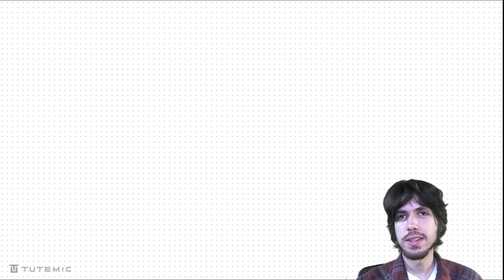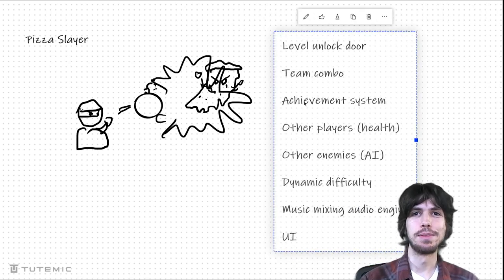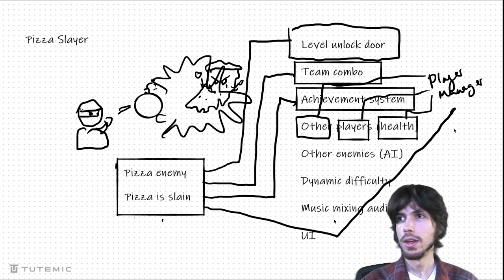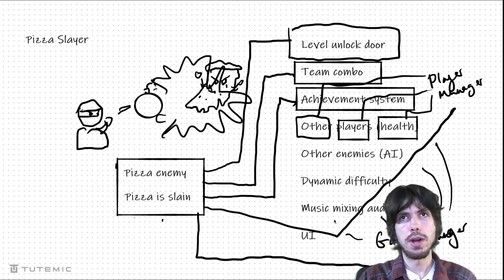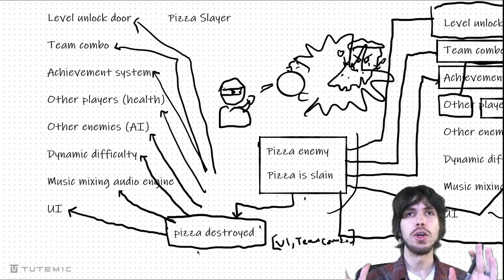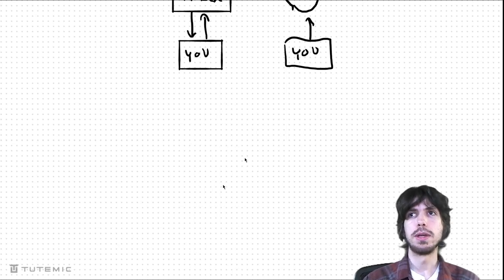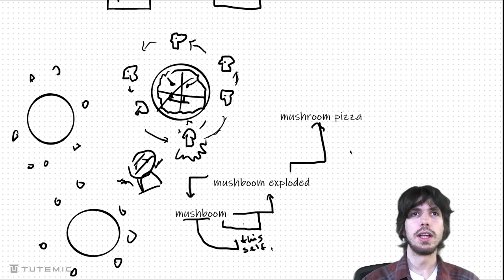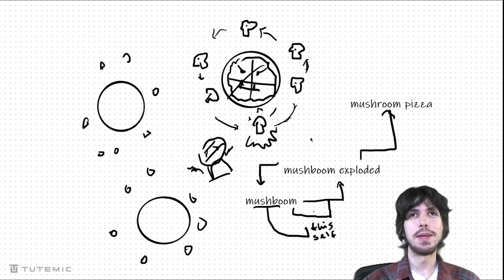The good and bad way to use events and signals in games (observer pattern)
Sometimes a good thing can be used the wrong way. Learn when to use the observer game programming pattern, compared to singletons.

Timestamps:
Intro: (0:00)
Game example for context: (0:24)
Introducing game-wide complexity to our example: (1:56)
Approaching the problem with direct references, e.g. with singletons: (5:46)
Approaching the same problem better with events or signals: (11:48)
Comparing the problem to social networks: (17:30)
Introducing a different game example not good for signals: (19:58)
Approaching this new problem with events or signals: (23:07)
Approaching the same problem better with direct references: (30:01)
Conclusion: (32:20)